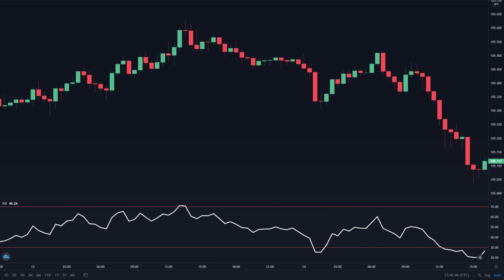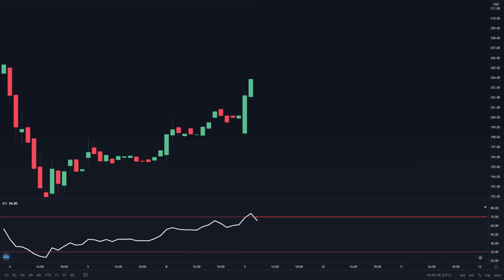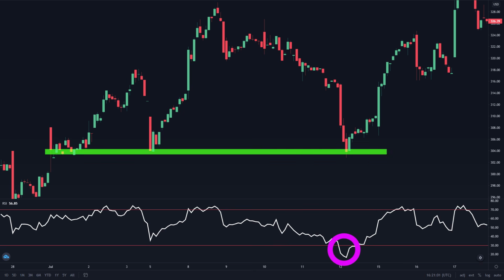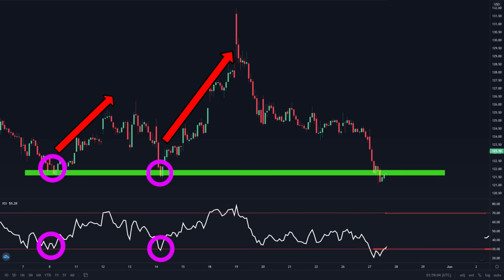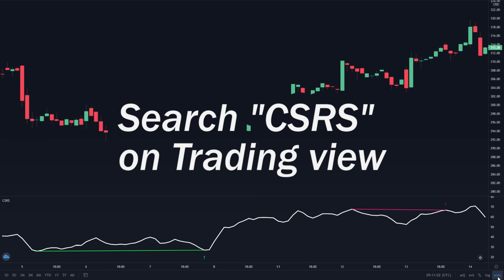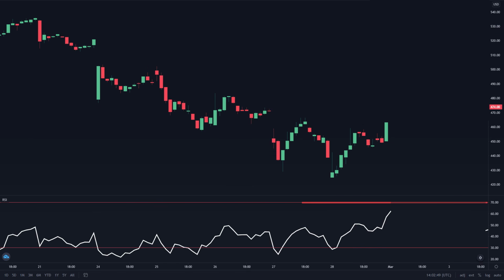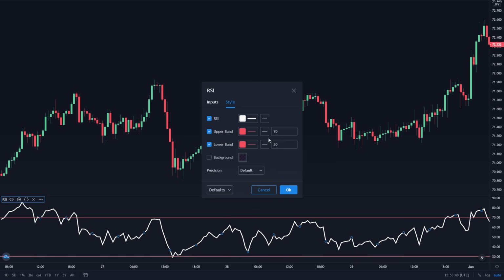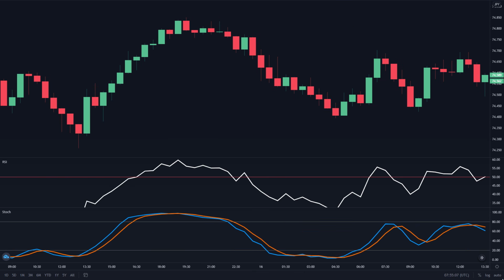Best RSI Indicator Strategy for Day trading Forex (RSI Indicator Explained)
As traders, it is very important that we can identify key levels on the market, where prices are more likely to switch directions,
these key levels can be detected if we know when the market is at a relatively high or low price, and the RSI does a very good job of doing that
and ,in this video, I'm revealing the best strategies that we can use with the RSI indicator

Indicator settings as seen on video:

Go to indicator settings
Inputs
change "1st Pivot of Bearish Div" value to 60
change "1st Pivot of Bullish Div" value to 40
change "look back length" value to 100
change chart type from "candles" to "lines"
change all colors to white